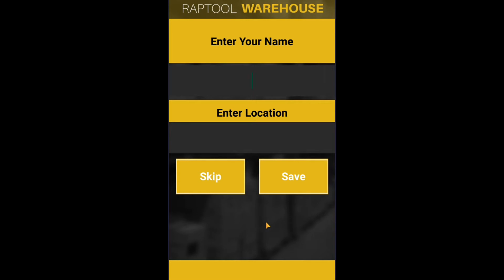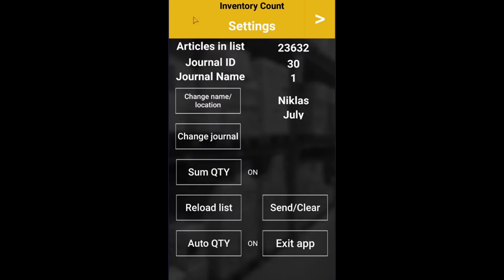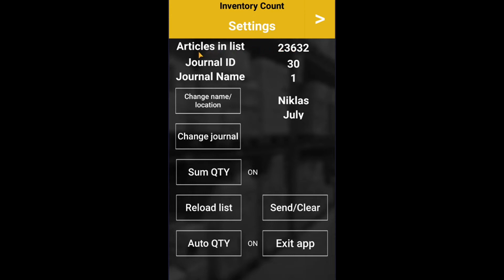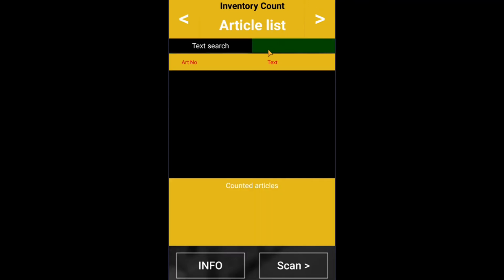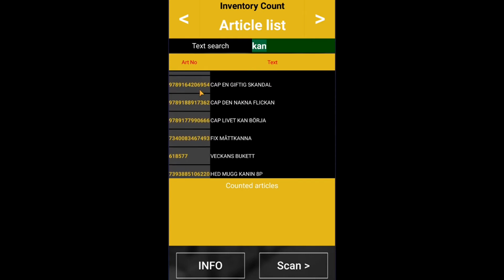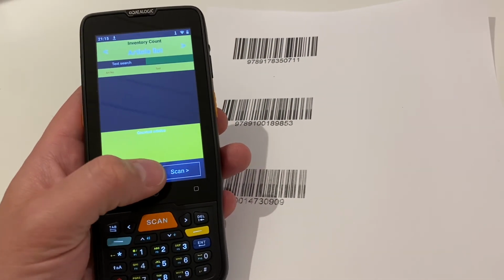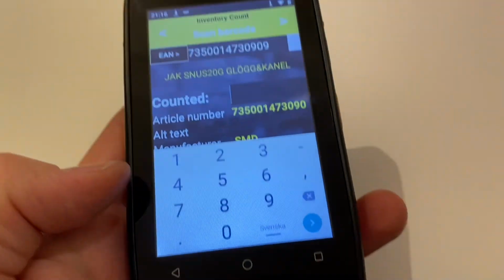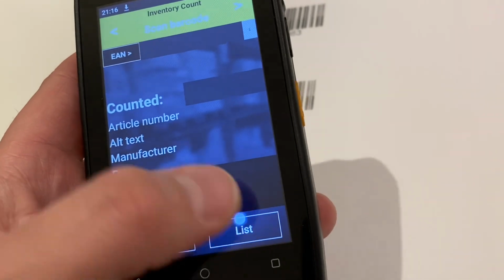Inventory (stock count) and order app. Getting started.